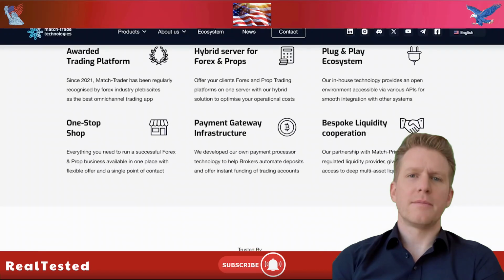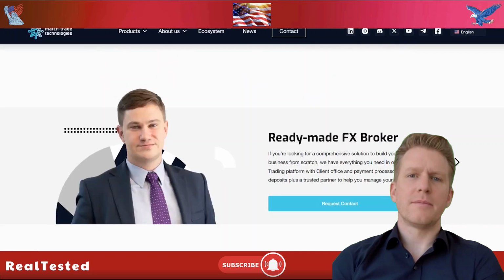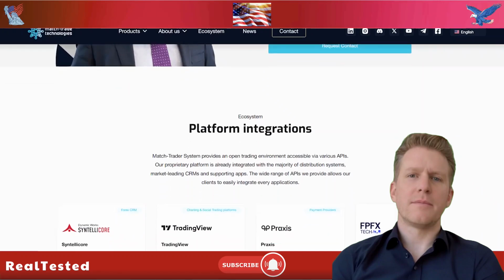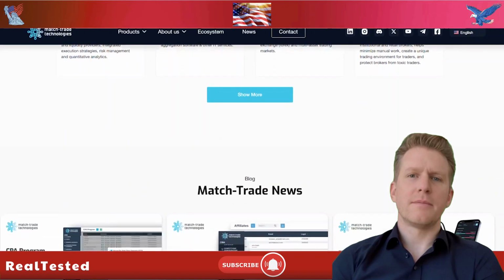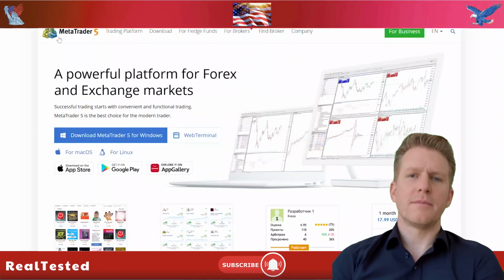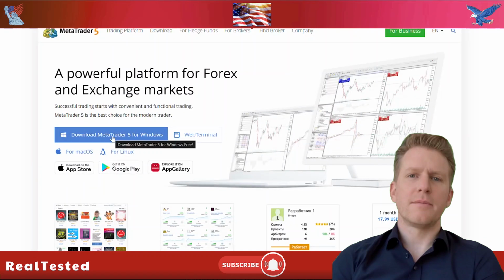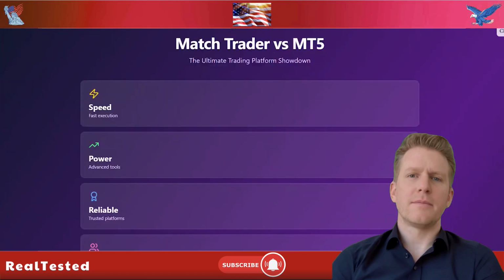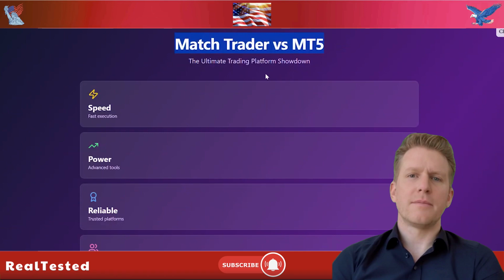Match Trader vs MT5: Best Platform 2026?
Match Trader vs MT5: Which is better? We review the user interface. Match Trader is modern, but does it have the custom indicators of MT5?👍 Did this video save your wallet?